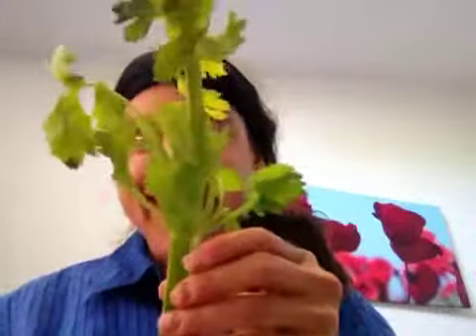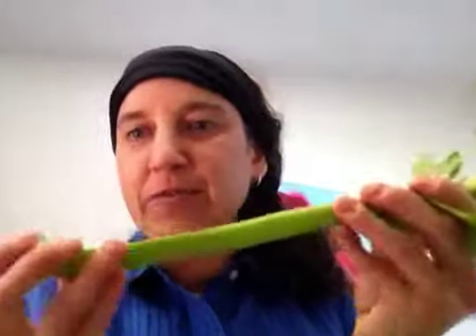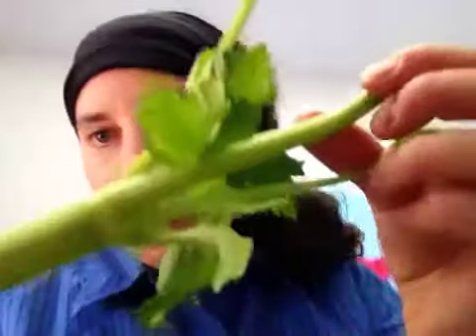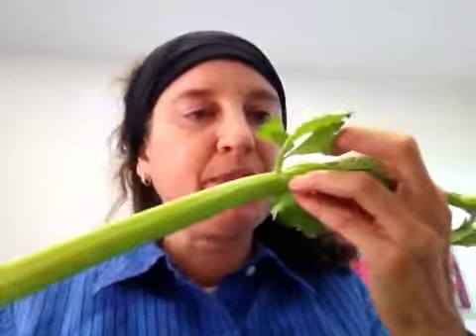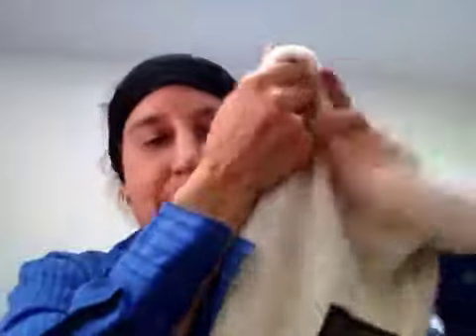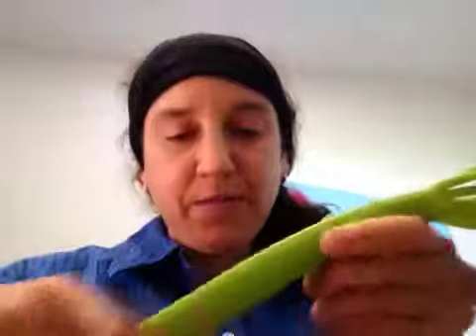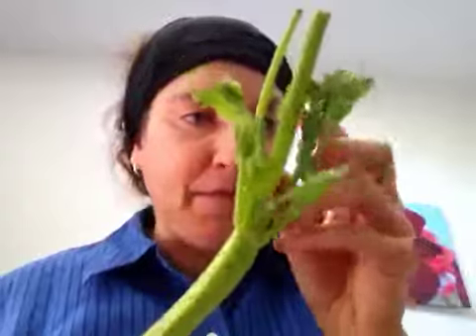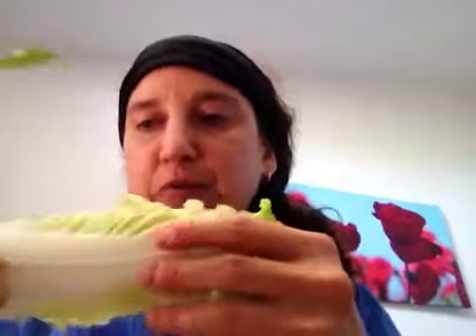Vejibag 100% US Organic Cotton Cloth Produce Storage Bags - Part 2 Results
I forgot to mention that the produce in the Vejibag were washed before I put them in the bag.

There is also a very special discount offer for all Vejibags for 8 days only, July 2 through July 9 2014.  You can find the info on my latest blog post